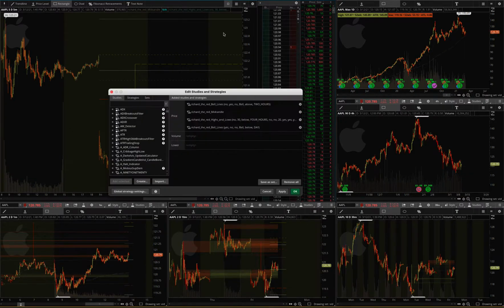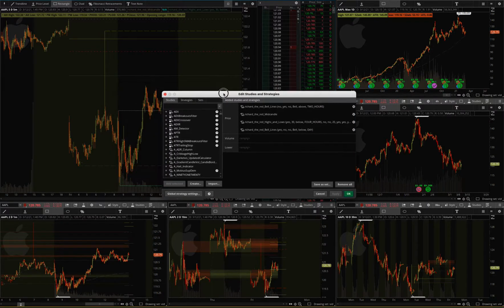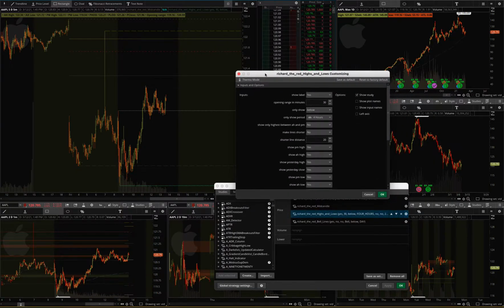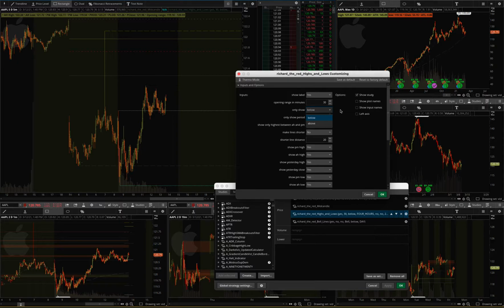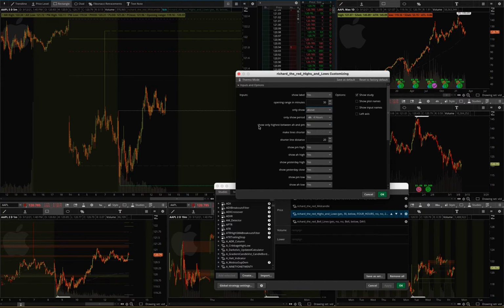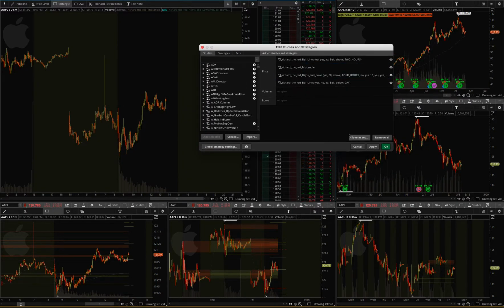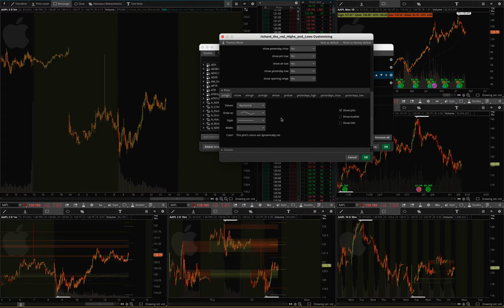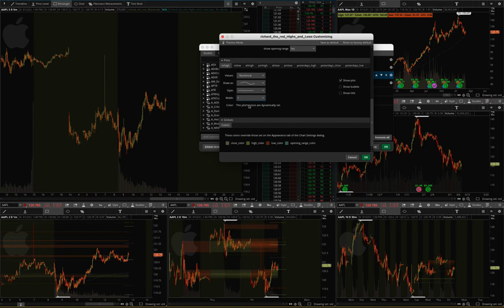RTR Highs and Lows ThinkOrSwim study: how to use and configure the Highs and Lows ToS study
Show afterhours, premarket, yesterday, and opening range high and low, and yesterday's close.
Configure line type & weight, and colors. Defaults: highs are green & lows are red; yesterday's close is yellow; opening range is solid light blue, +-161% fibs are purple. Yesterday's high and low is solid, after hours high and low is a short dash, and premarket high and low is a long dash. This week's high & low is a thicker solid line, and last week's high & low is a thicker long dashed line. Show and hide each of these individually.

Optionally configure it to only show above or below certain periods so you can have different configurations for different charts by adding the study twice & configuring different above & below values. Also configure the opening range in minutes, as well as visually restrict the lines to only the bar range right around the price action instead of the entire day. Optional label to show the numbers.